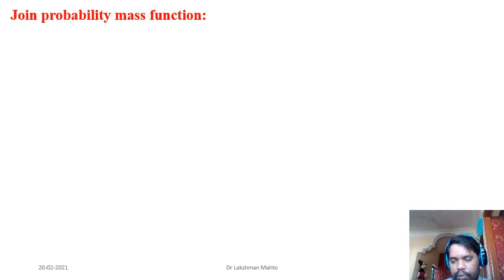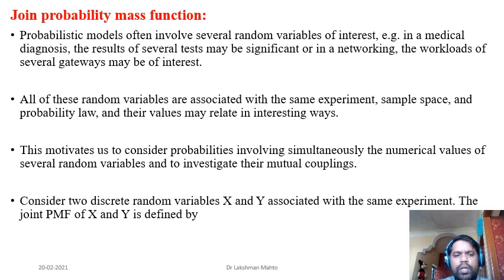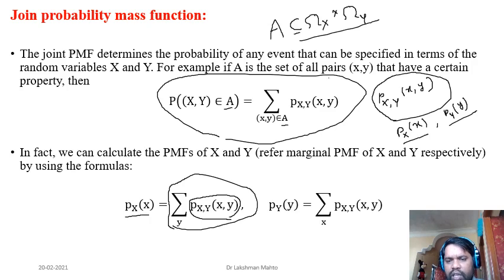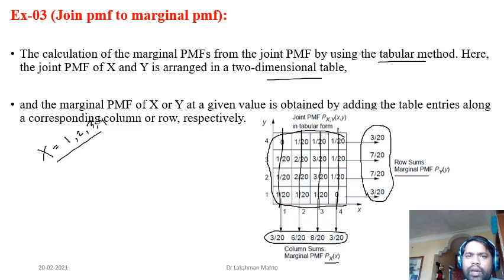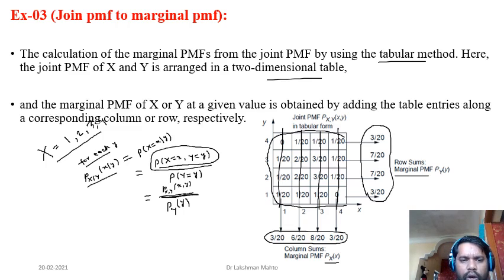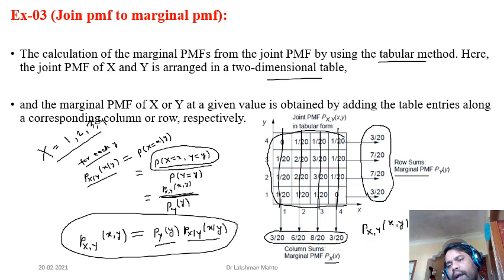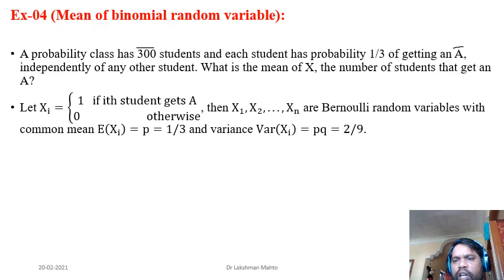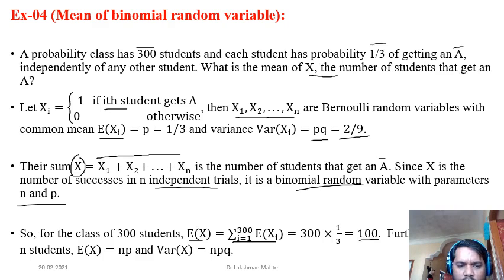PRP L18 Joint pmf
In this lecture, I discuss motivation and scope of joint probability mass function followed by marginal probability mass functions and conditional probability mass function from the given joint probability masss function.